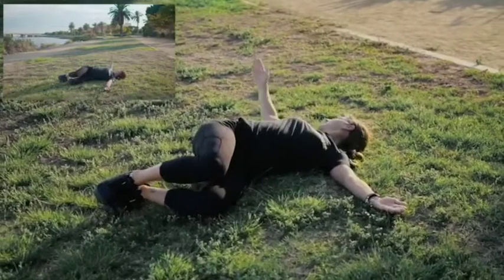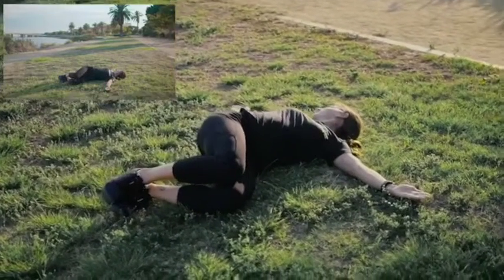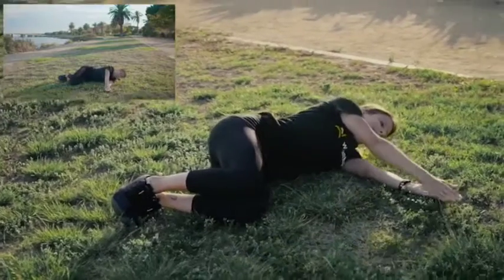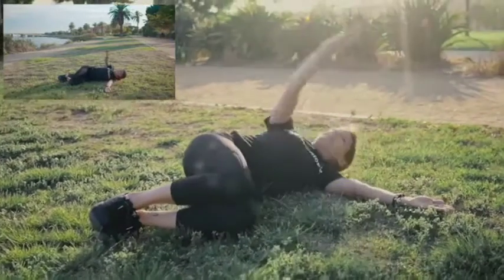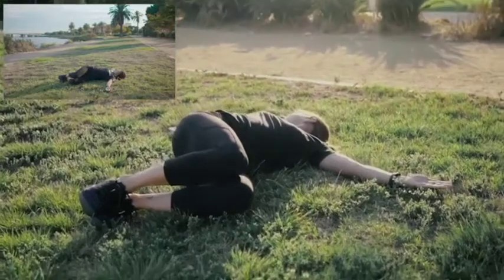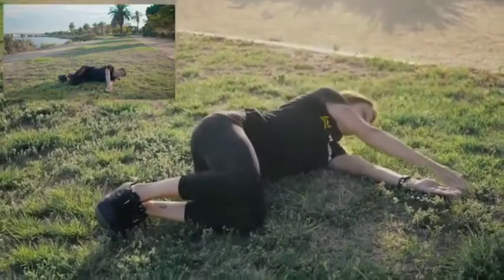Exercises for Respiratory Health: Sidelying Thoracic Rotation